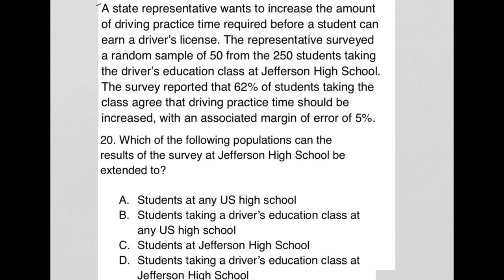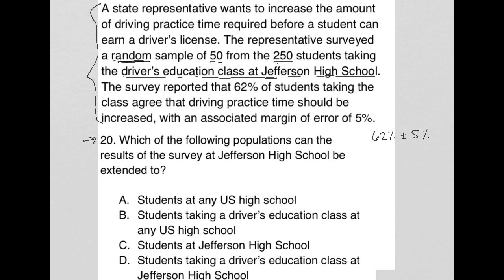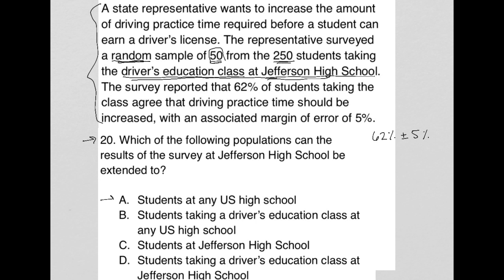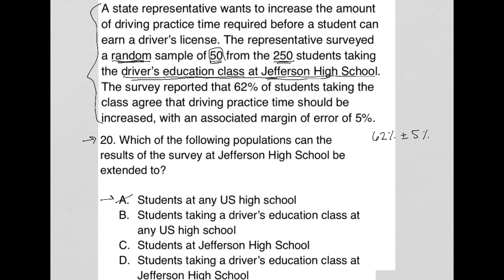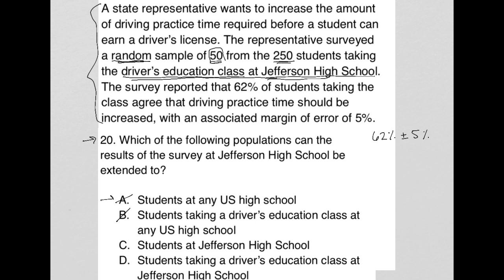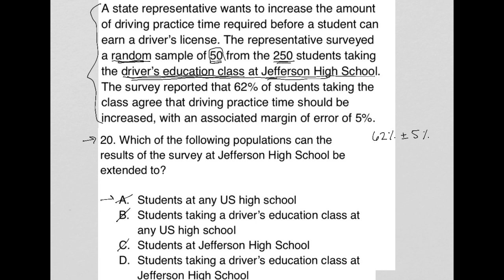Which of the following populations can the results of the survey at Jefferson High School be....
October 2023 QAS Section 3 Question 20:

Which of the following populations can the results of the survey at Jefferson High School be extended to?